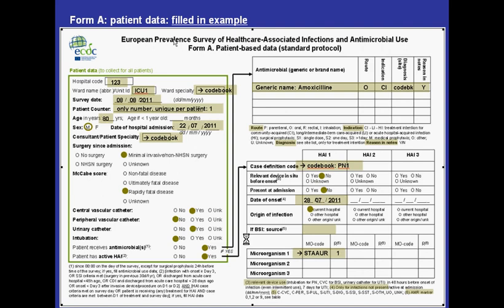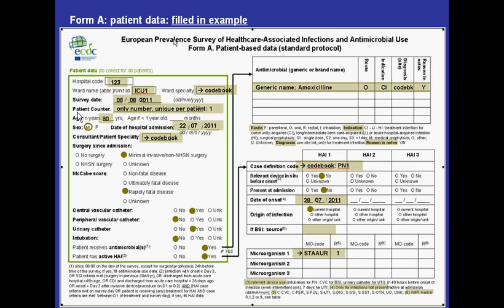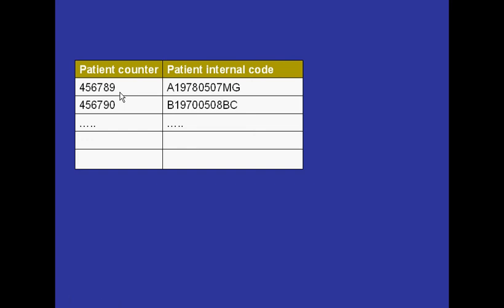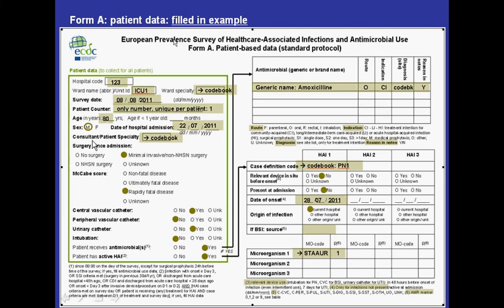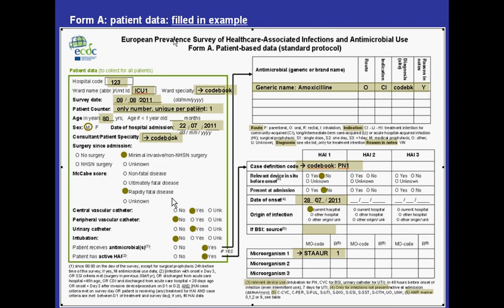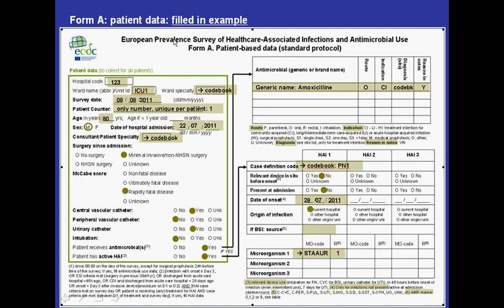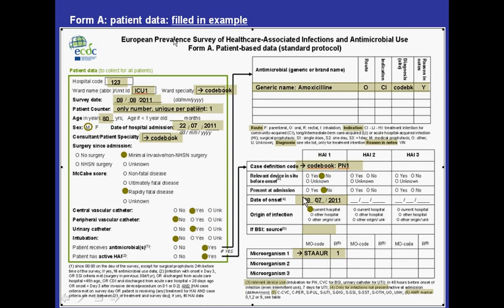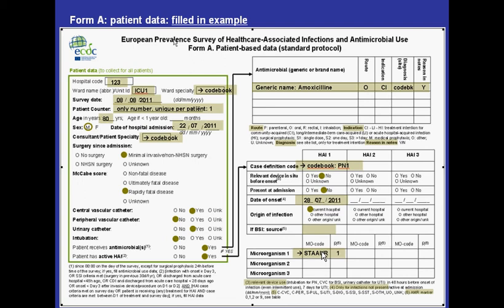collect part 2